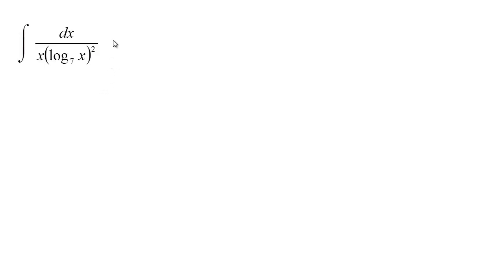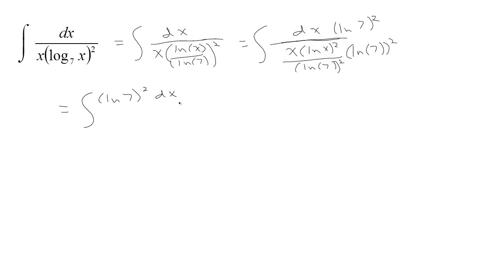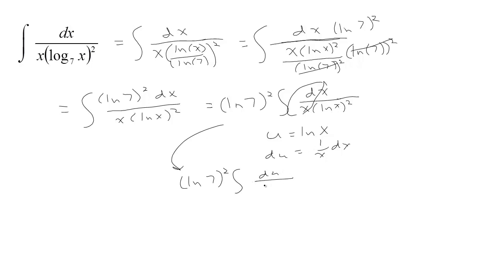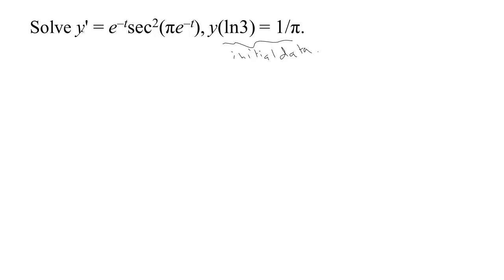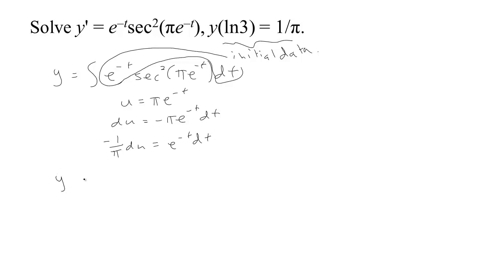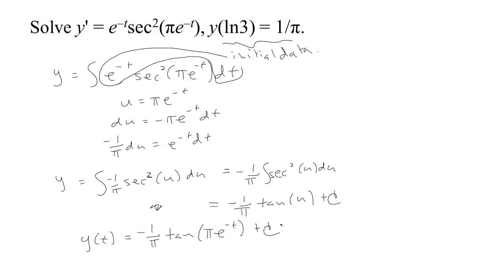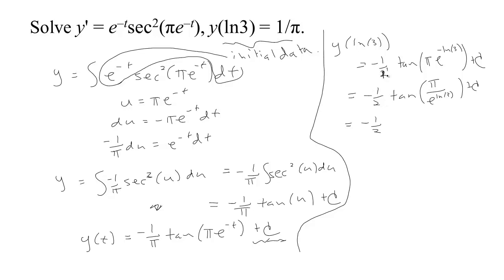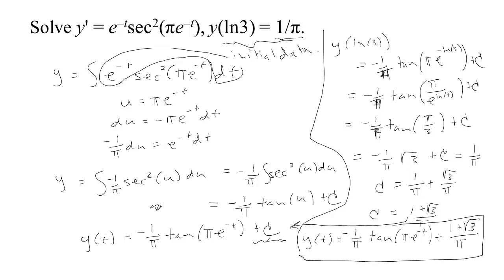7.1-2 Two more examples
An antiderivative involving a log with a base other than e and an initial value problem